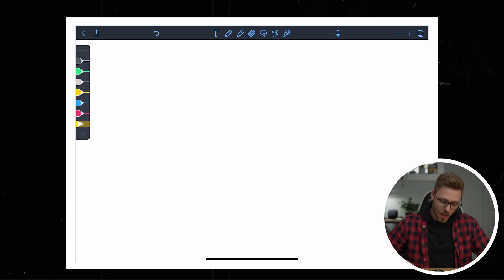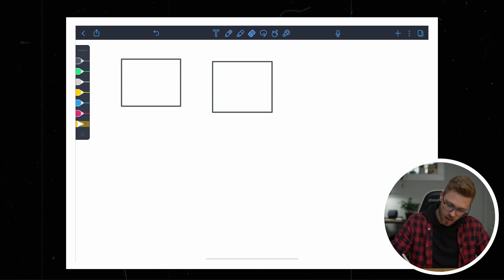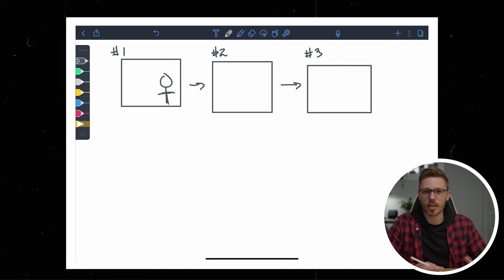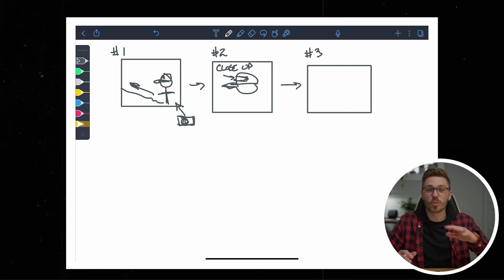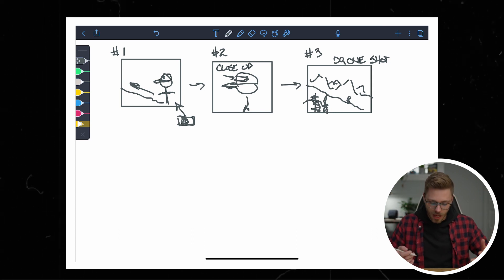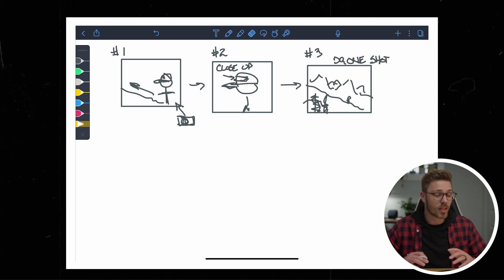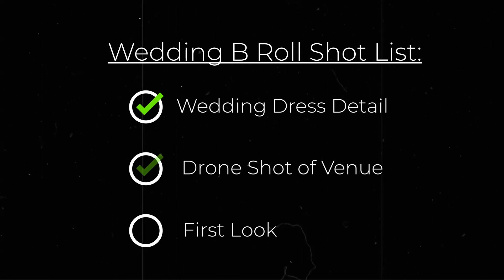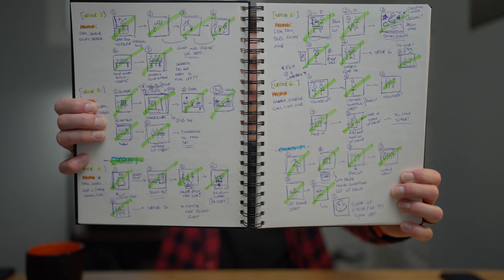Why this is crucial for CONTENT CREATORS to know...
Story Boarding and shot listing is one of the best ways I stay organized on my projects! Not to mention it saves so much time in my editing phase. Ill show you how I create my storyboards and give you some tips on how to start yours!